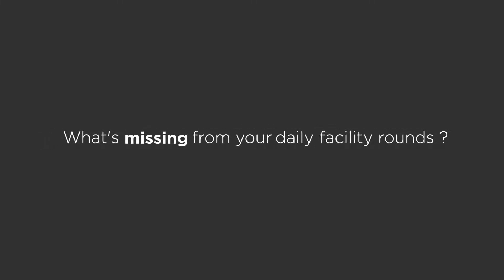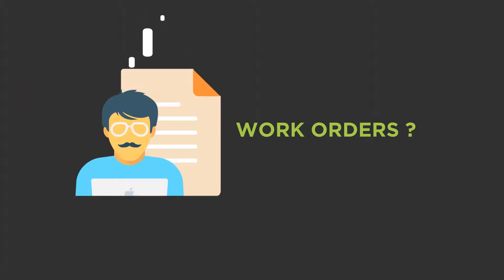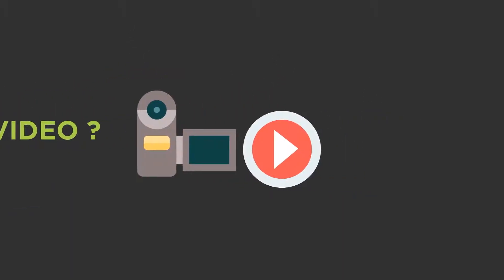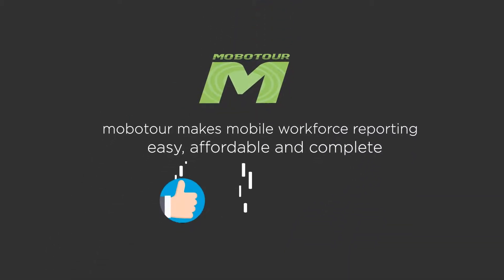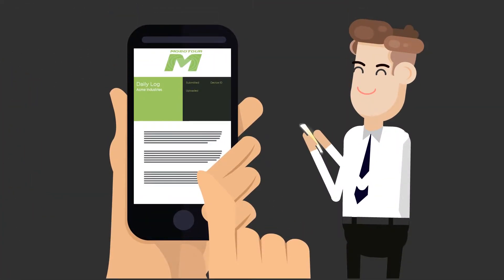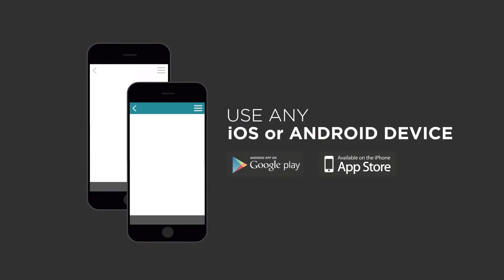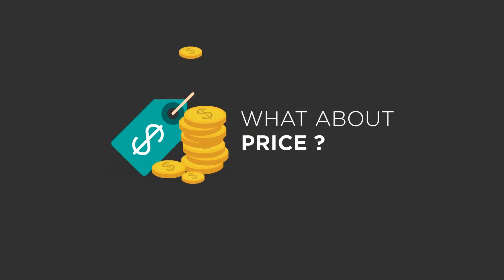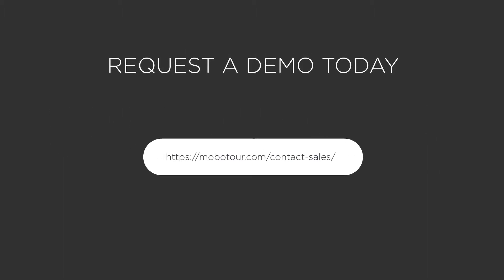Mobotour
Looking for simple, real-time, affordable mobile workforce reporting?
You've found it.